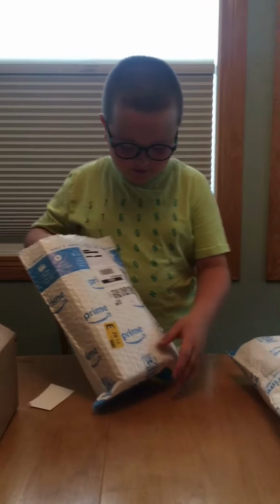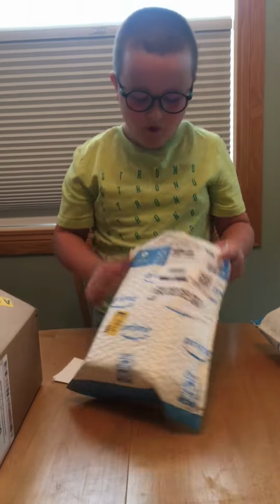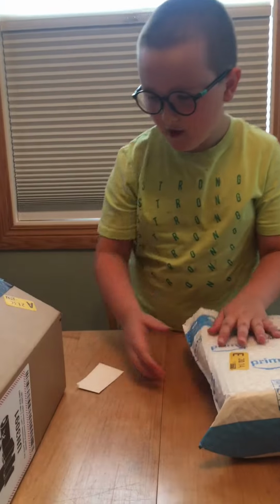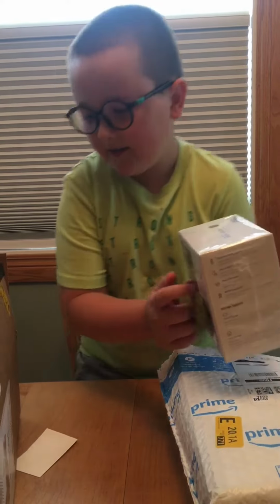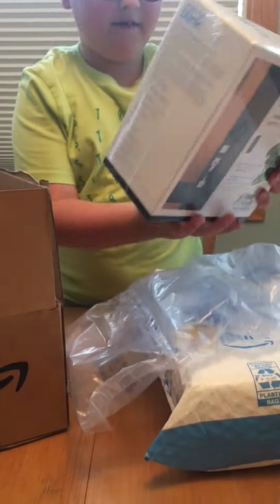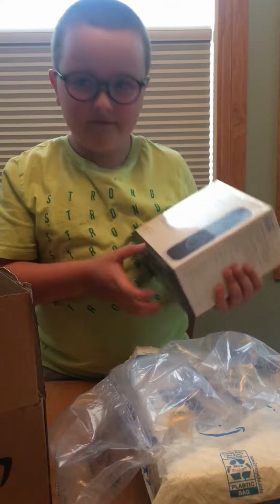Unboxing our new home blink security system